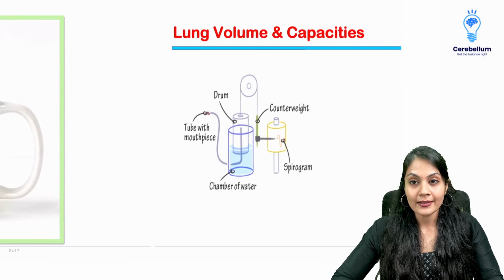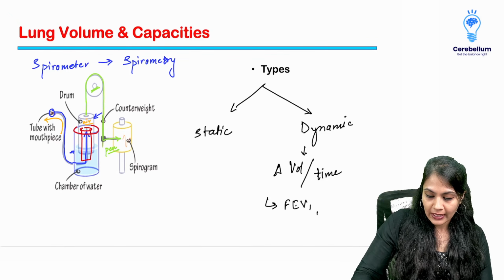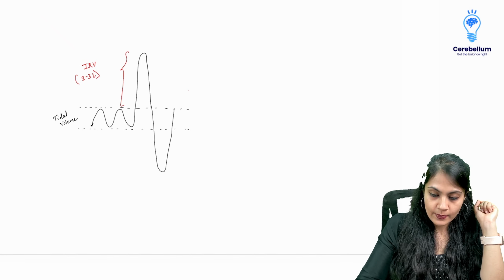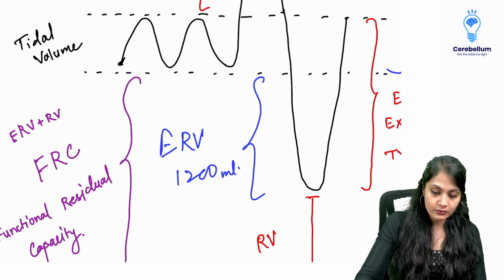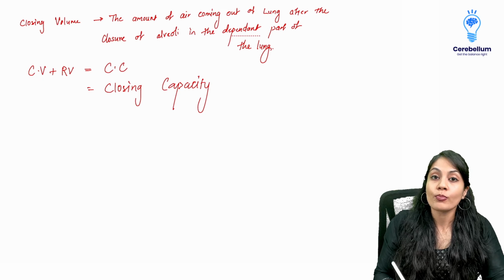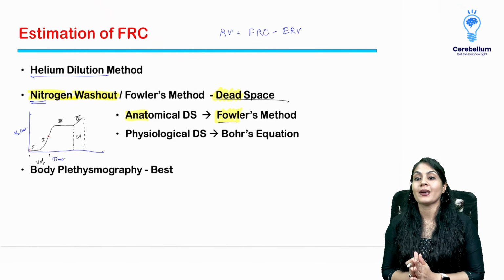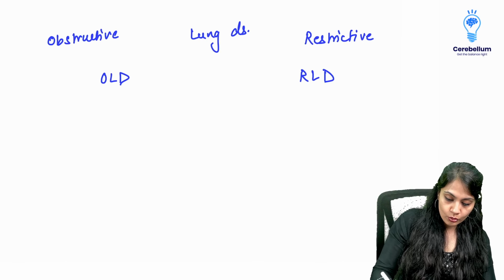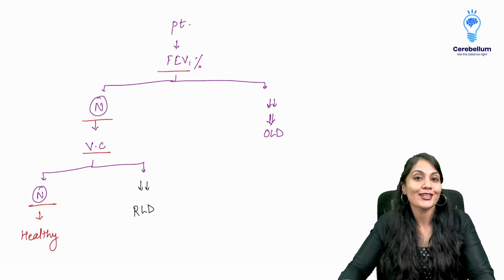First Prof. Lung Volume & Capacity by Dr. Pooja Nigade | Cerebellum Academy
In this comprehensive lecture, Dr. Pooja Nigade, faculty of Physiology at Cerebellum Academy, explains the important topic of Lung Volumes & Capacities for First Prof students.
Key topics covered:
✅Static lung volumes and capacities
✅Dynamic lung volumes and capacities
✅Spirometry and measurement techniques
✅Residual volume and its significance
✅Forced vital capacity and related parameters
✅Obstructive vs. restrictive lung diseases
✅Closing volume and closing capacity
Dr. Pooja Nigade breaks down complex concepts into easy-to-understand explanations, using diagrams and examples. She covers both the theoretical aspects and practical applications of lung function testing.
This video is essential viewing for First Prof Students as well as NEET PG, INI CET, and FMGE Aspirants preparing for exams or looking to solidify their understanding of respiratory physiology. Dr. Pooja Nigade's engaging teaching style makes even challenging topics accessible.
Cerebellum Academy
An Institute For The Students by Teachers